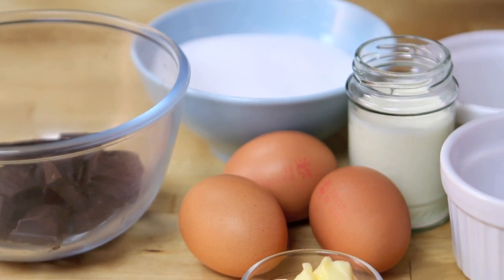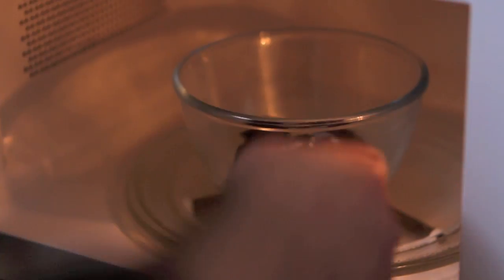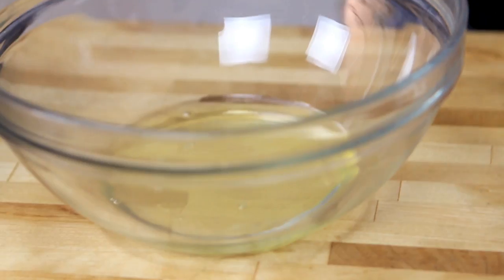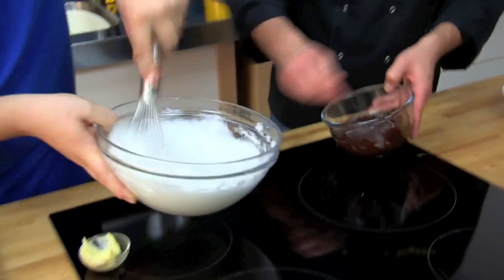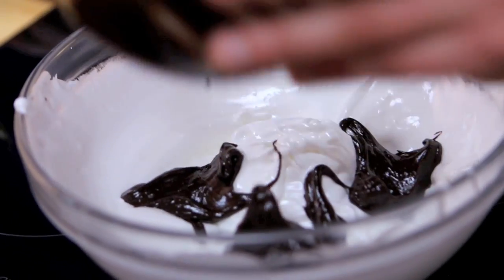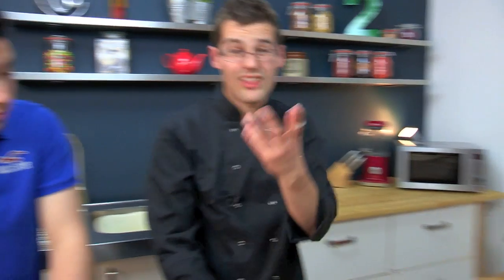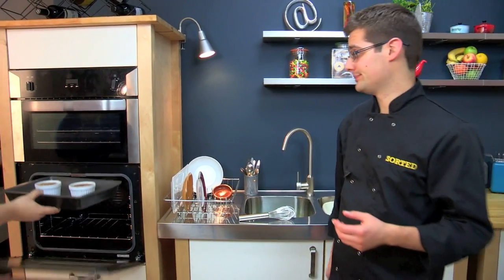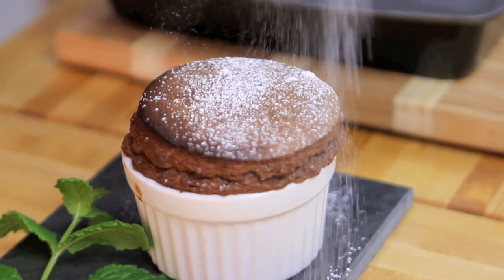Mint Chocolate Soufflé Recipe - SORTED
Do you enjoy rich and indulgent desserts on restaurant menus but don't think you can recreate them at home?

This soufflé recipe is stupidly easy and only uses 5 ingredients. The winning combination of chocolate and mint gives this recipe an awesome SORTED twist.

If you want to get involved and give us your recipe suggestions, head over to our Google+ community